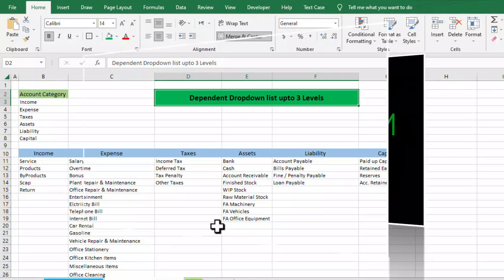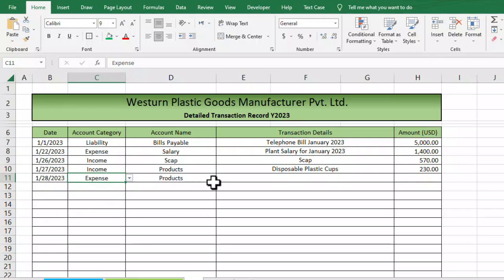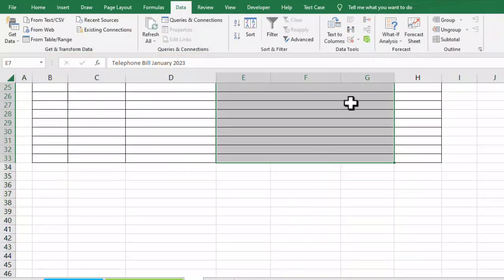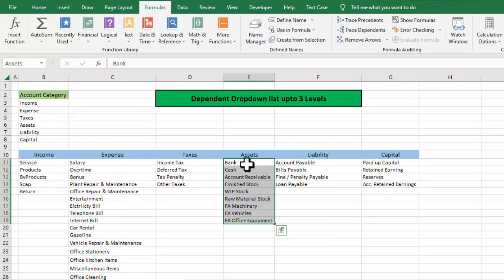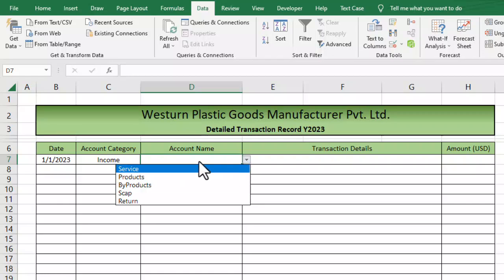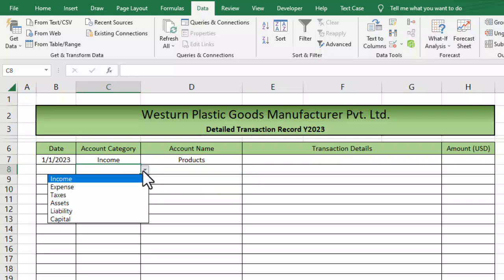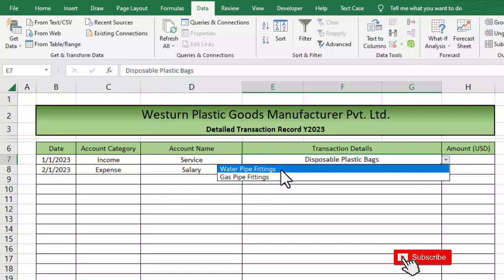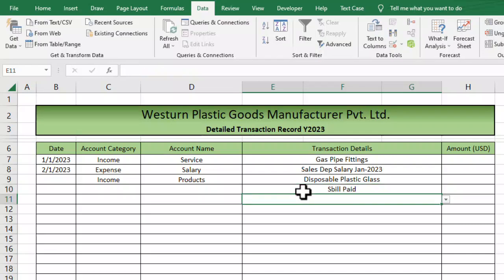Create Multiple Dependent Drop Down Lists in Excel (Demonstration with Example up to 3 Levels)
In this Tutorial it is discussed that how you can use multiple dependent dropdown lists in excel ? The practical example / demontration in the video is with 3 levels dependent dropdown list. The method discussed in this tutorial can be used to create multiple dependent drop down list up to multiple levels.

Below is the link to download excel sheet in order to practice discussed excel trick.